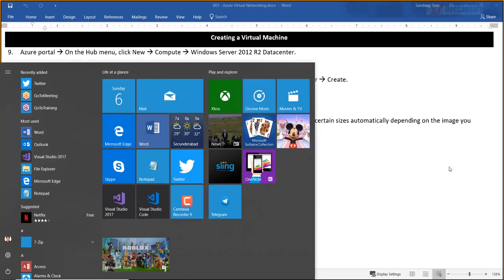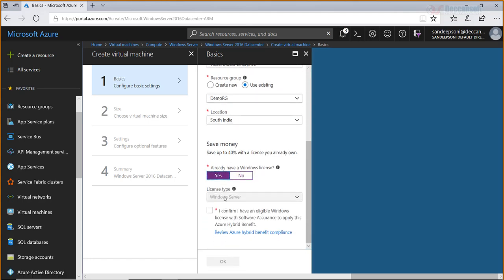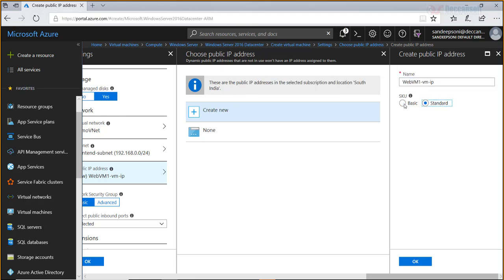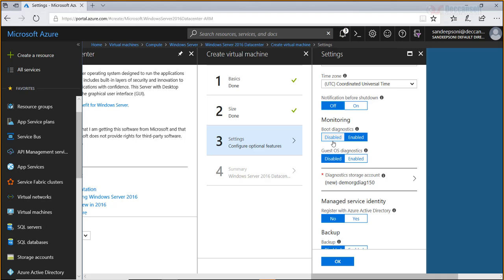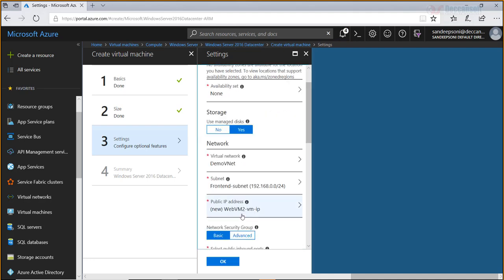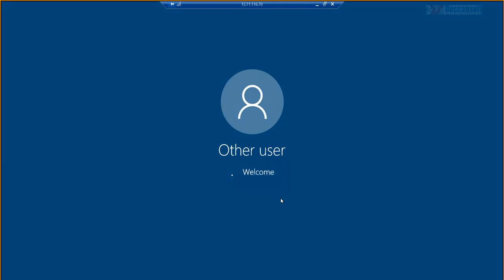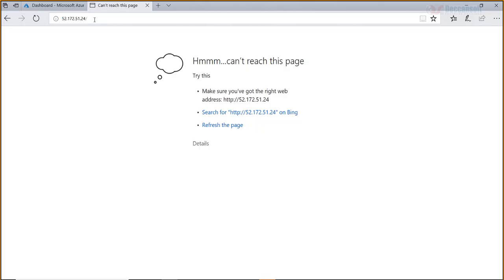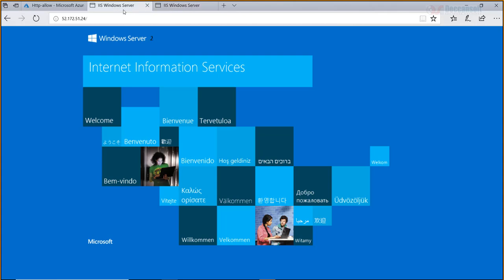2 How to Create Virtual Machine and Installing IIS